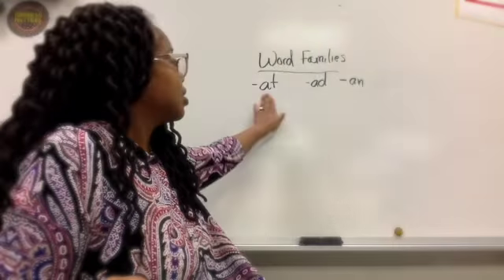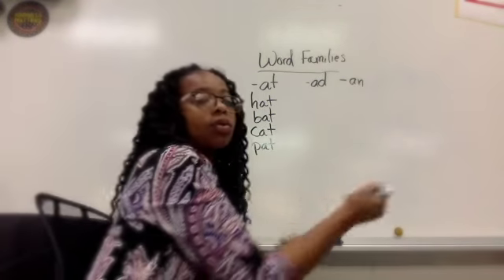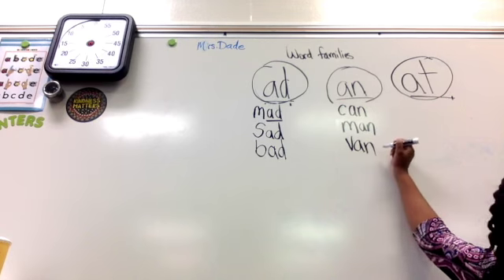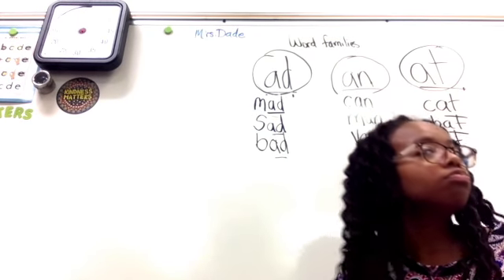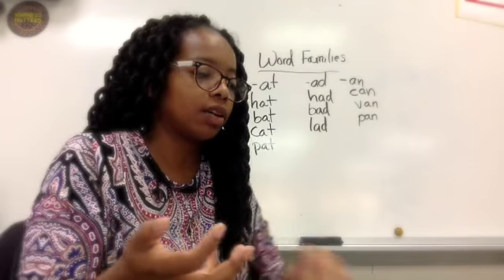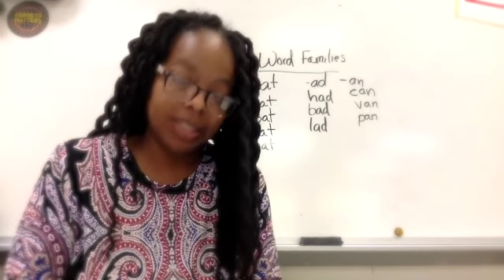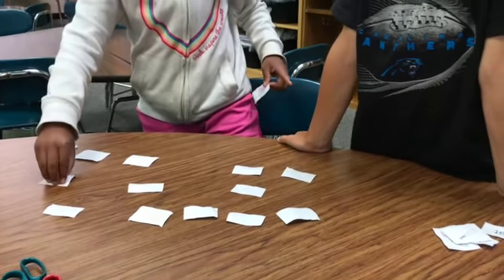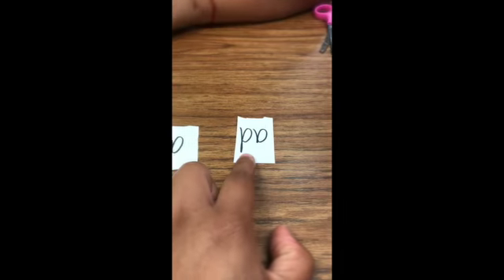TableTalkSession:Word Families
Word Families